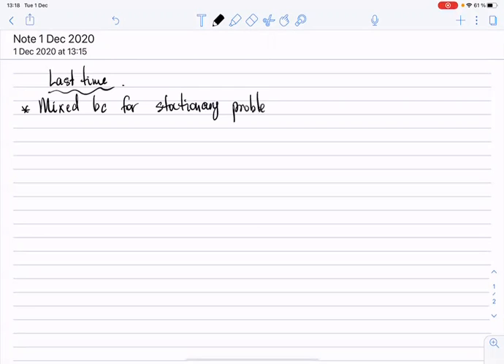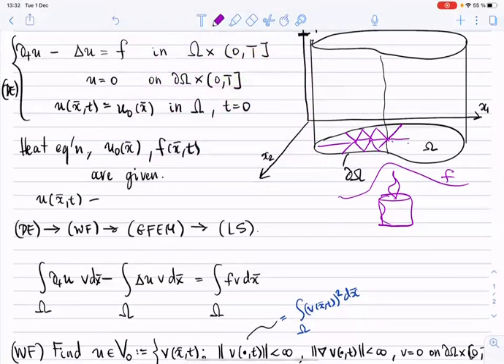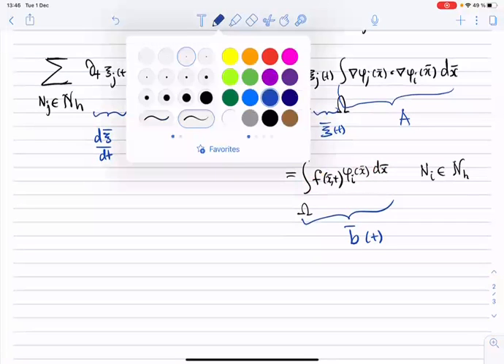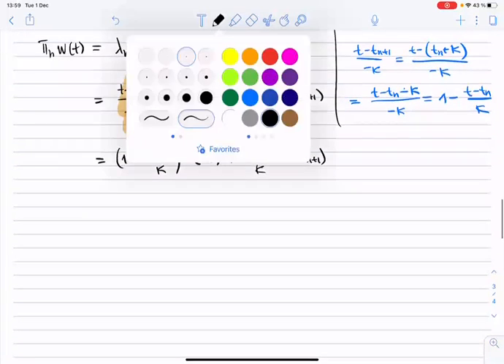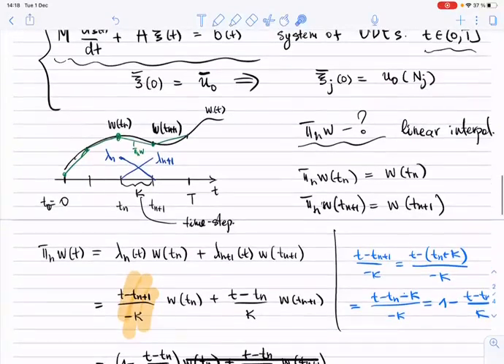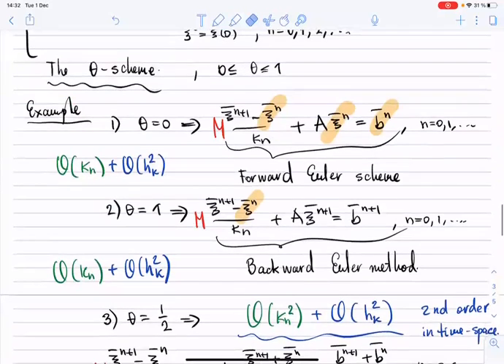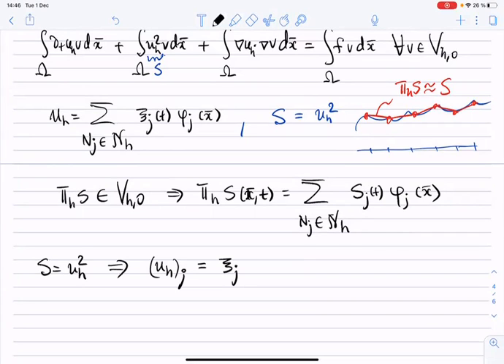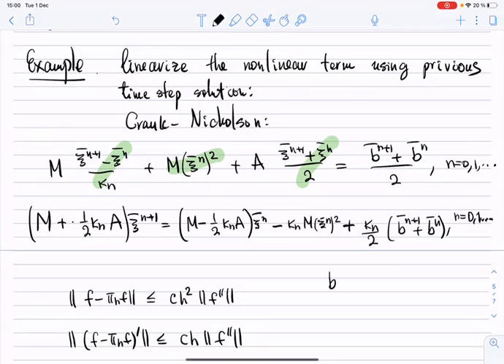Lecture #8, Time-dependent problems